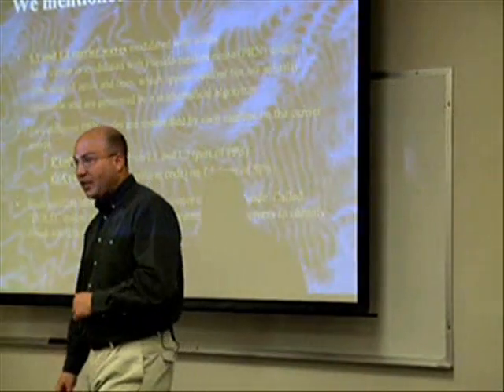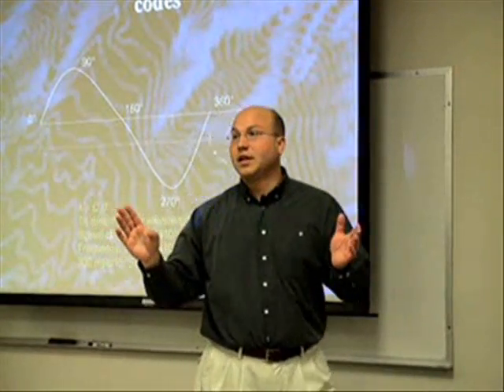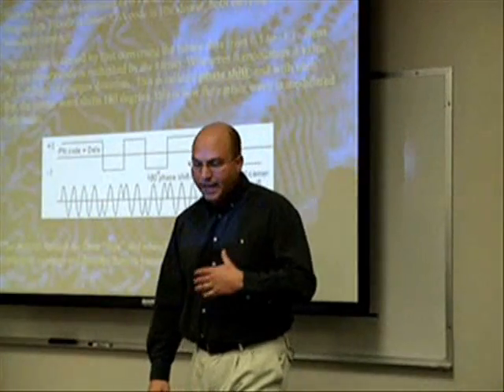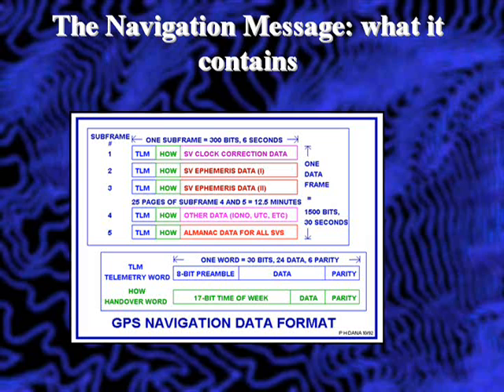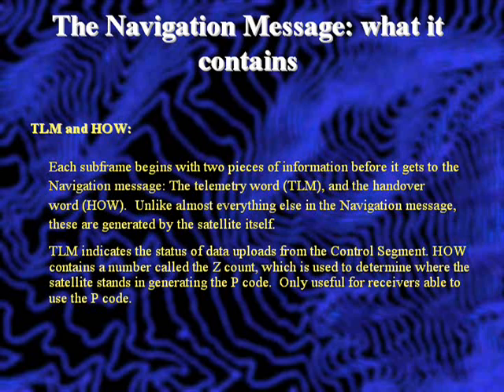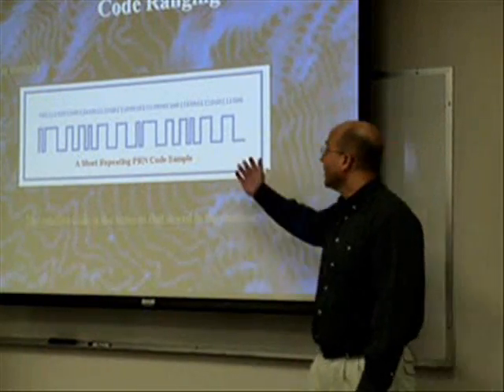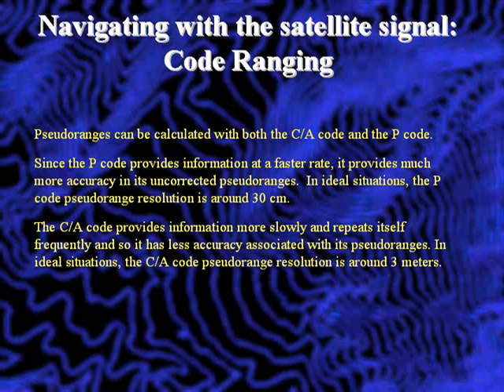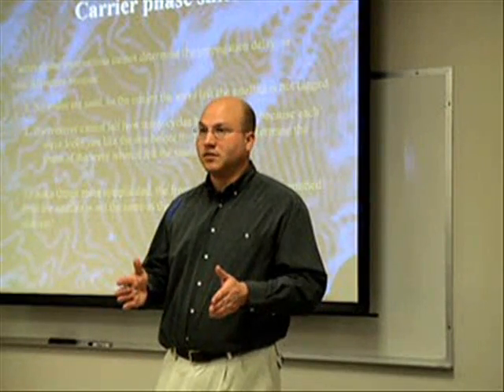GPS Message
Learn how GPS communicates with your hand held receiver